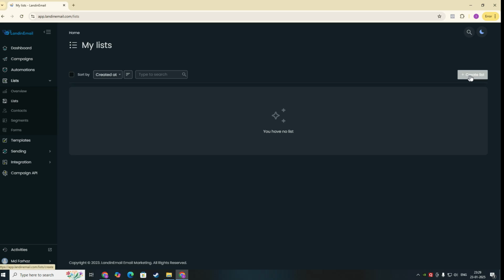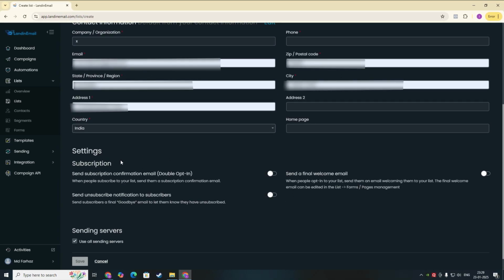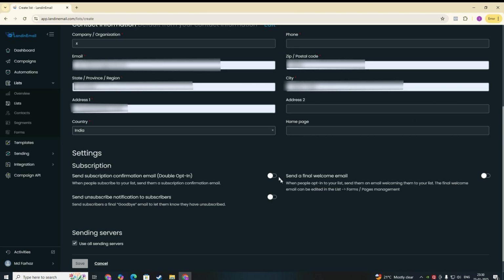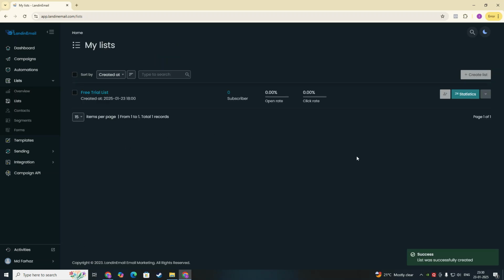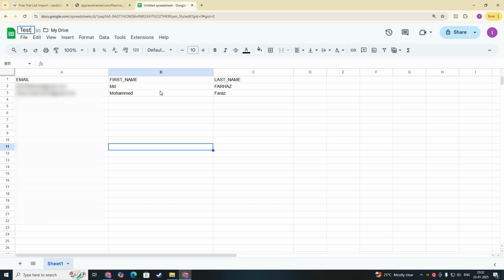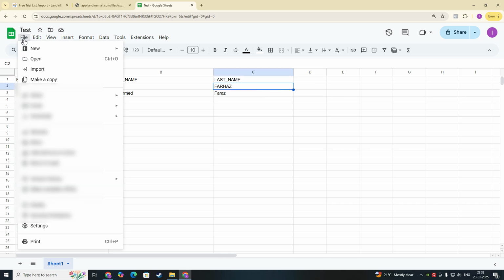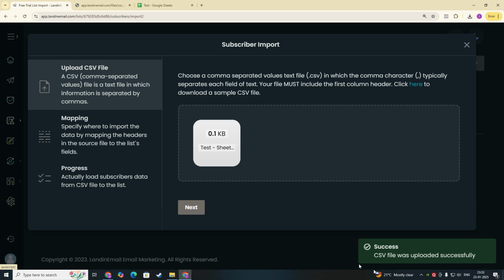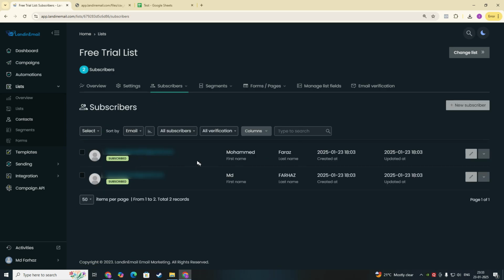How to Create Lists and Import Leads in LandinEmail | Tutorial 6